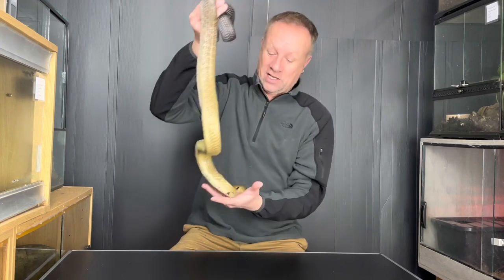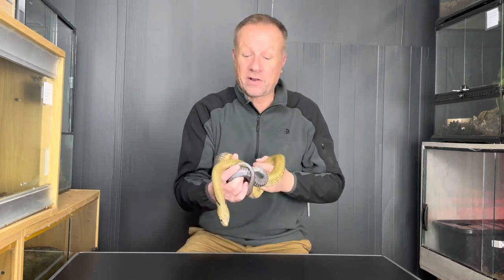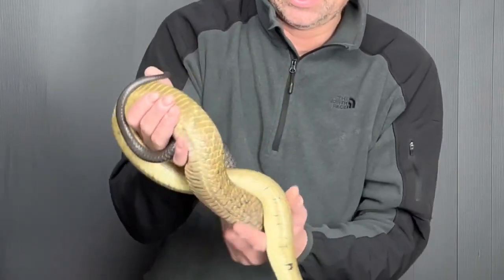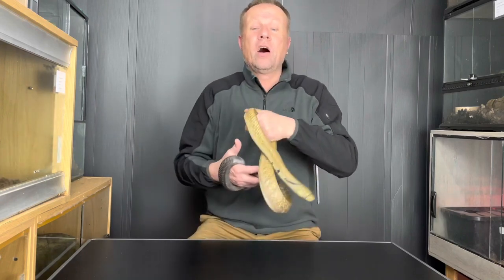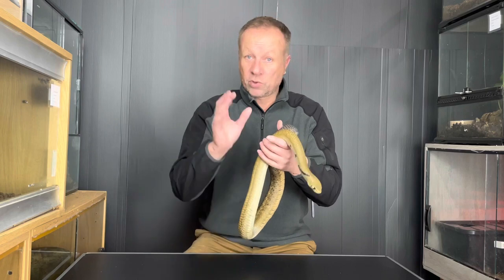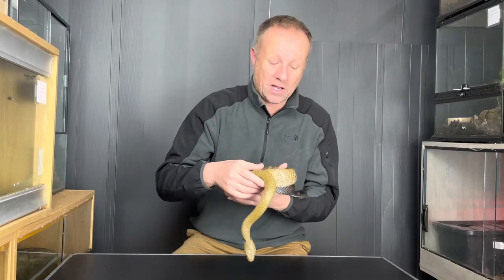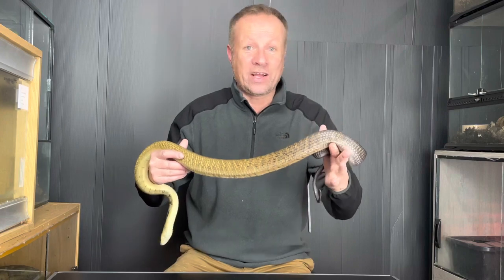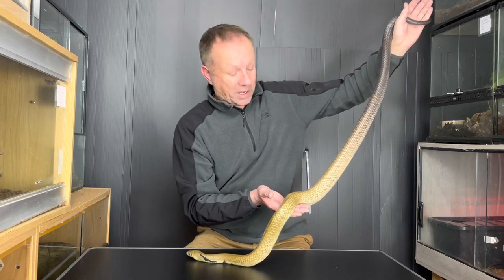BLACK TAIL CRIBOS and how to keep them!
The non venomous king cobra!! and how to keep them! If you are obsessed by king cobras and for some reason, would love to own one, but want a snake you can safely handle and not die, I don't think you could do better than growing yourself an eight foot Black tail Cribo, drymarchon melanurus. Fascinating behaviour, big and beautiful, this species lives upto that overused word; AWESOME!